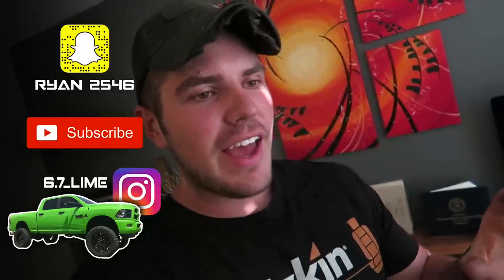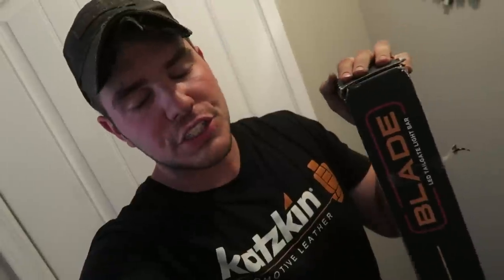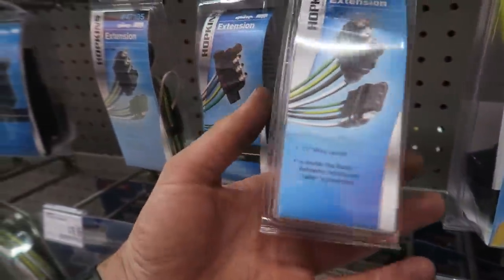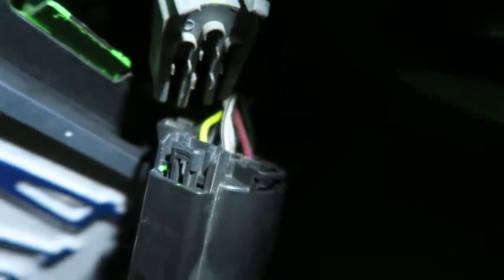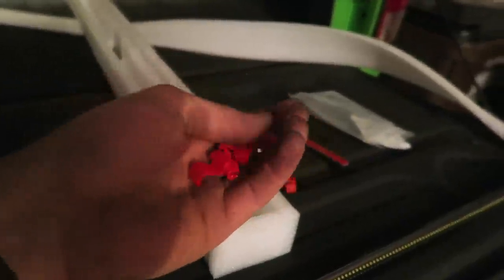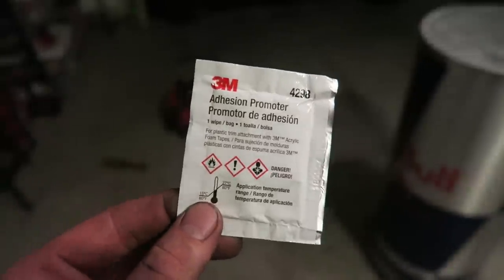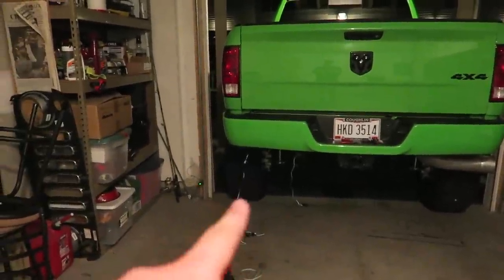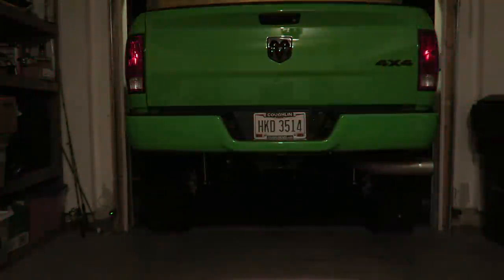LED Tailgate Light Bar INSTALL!! *Super BRIGHT*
SELECT RIGHT OPTION FOR YOUR TRUCK!!

Putco BLADE Tailgate Bar

Ram 2500 Trailer Wiring Guide

White Brown (Center Pin) - Reverse
White Brown - Parking Lights
Red - +
Black - -
Green - Right
Yellow - Left
Last Color i forget lol - Break

Today we install my favorite mod to do to a truck!! A Tailgate Light Bar!!  I ordered the PUTCO Blade and im so glad i did!! looks so so good and is extremely bright!!  would recommend to anybody looking for a product like this!!

30 Days of FREE Amazon PRIME!!

Links: ⛓
30 Days of FREE Amazon PRIME!!
24 Pack Black Ice